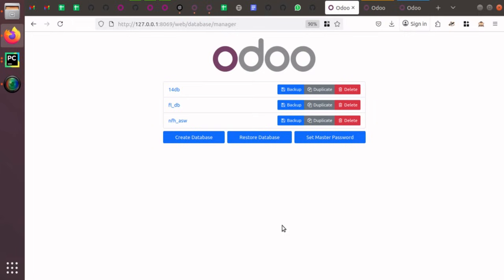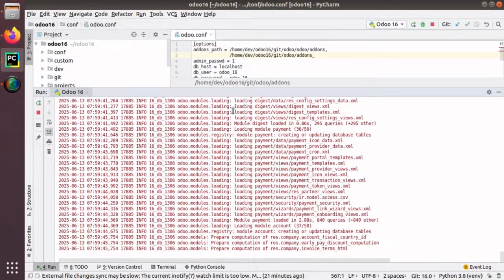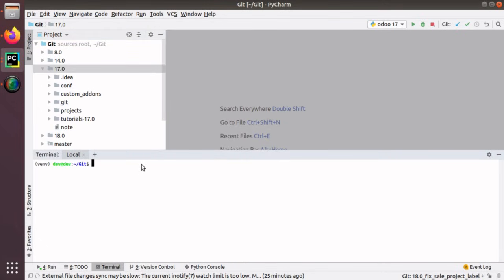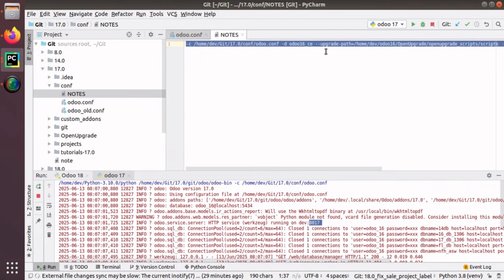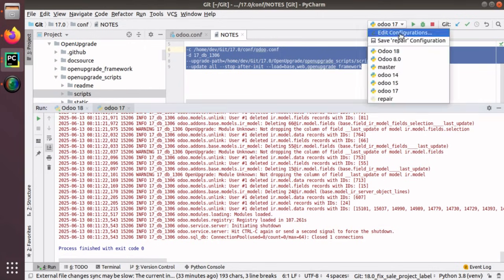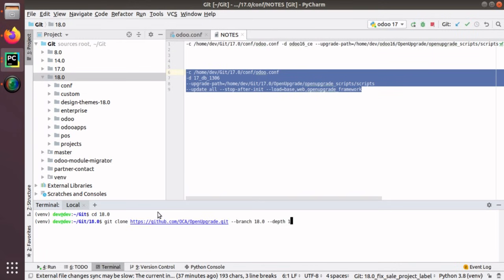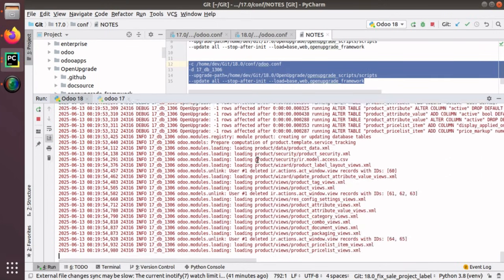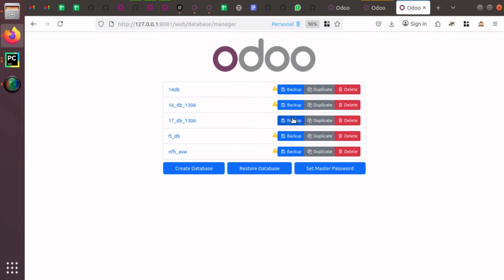Odoo Database Migration Using Open Upgrade | Migrate Odoo Community Database | Open Upgrade Tutorial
🔧 Odoo Database Migration Using OCA OpenUpgrade | Step-by-Step Guide to Migrate to Higher Versions

In this video, we walk you through the complete process of migrating your Odoo database to a newer version using the OCA OpenUpgrade tool — a community-supported migration framework trusted by developers and businesses.

You'll learn how to:
✅ Set up the OpenUpgrade environment
✅ Prepare your existing Odoo database
✅ Run pre-migration checks
✅ Apply migration scripts to update your data model
✅ Successfully migrate your database from Odoo 16 to Odoo 17 and to Odoo 18

🔍 Whether you're moving to Odoo 17 Community or planning future upgrades, this video gives you practical steps and insights to ensure a smooth transition without data loss.